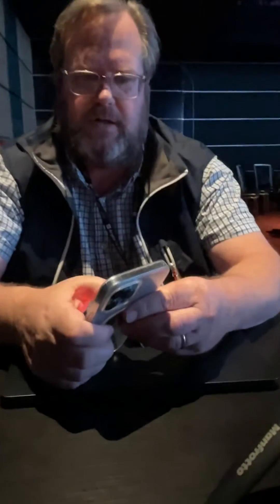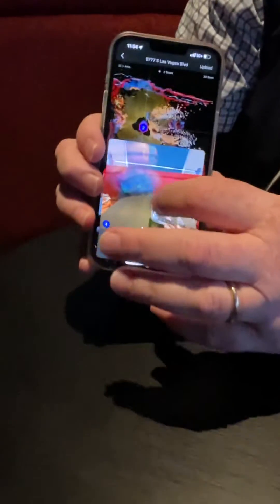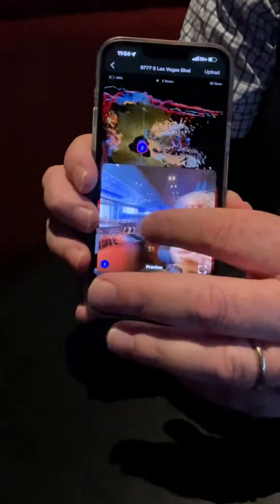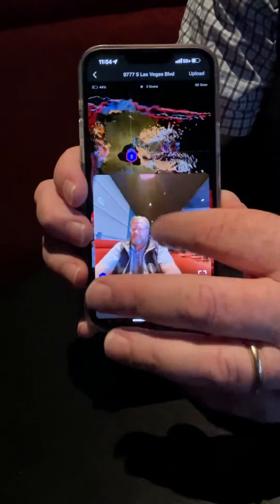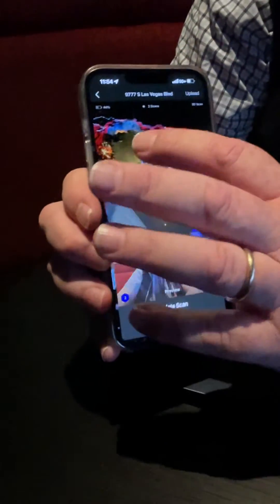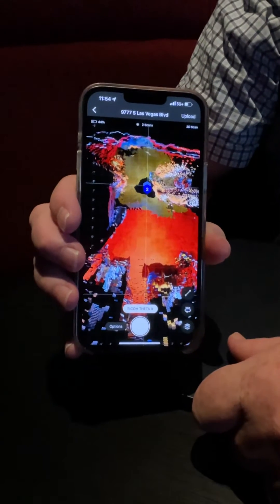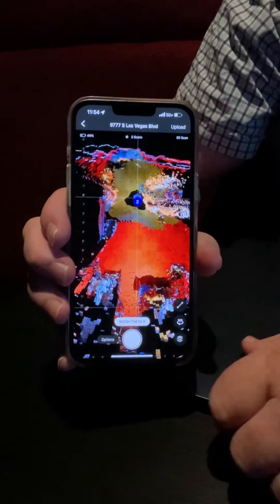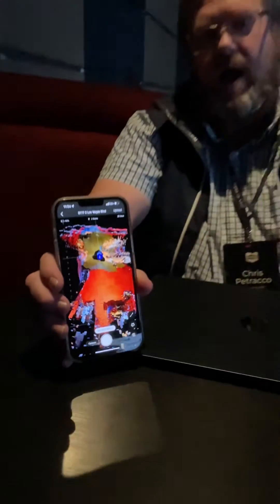News Flash! Ricoh Theta X works with Matterport (iOS beta)!!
As of this morning the latest update on the Matterport Beta capture app includes compatibility with the Ricoh Theta X! Master of all things Matterport beta walks us through it while at the PMRE Conference in Las Vegas!